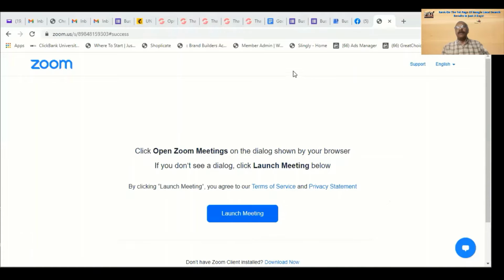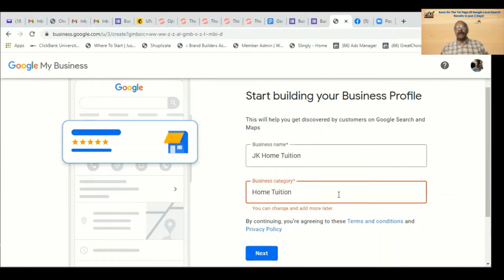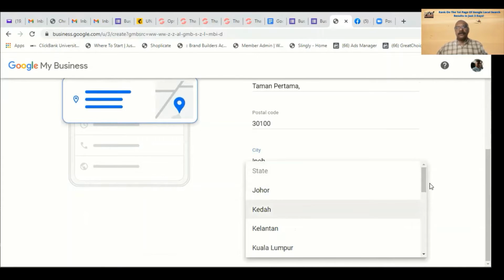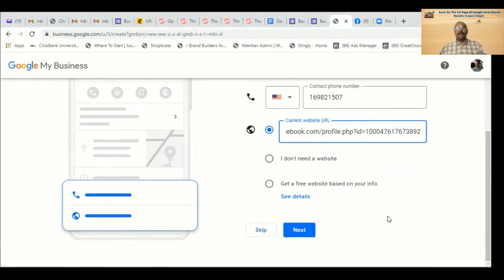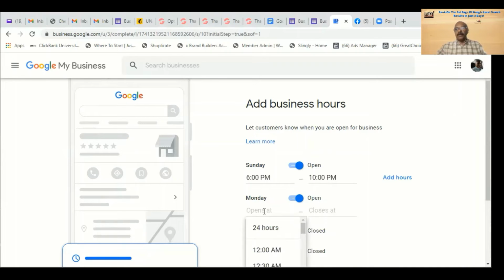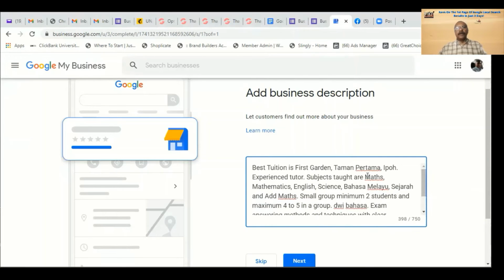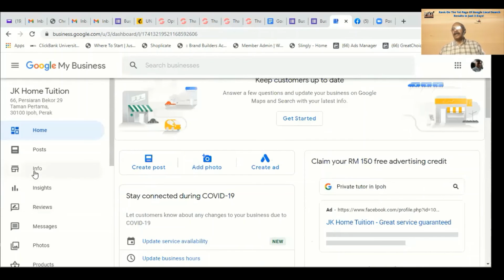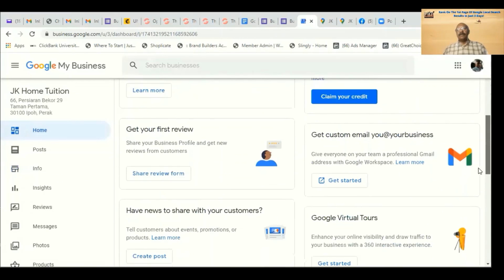Beginners Guide To Step-By-Step Listing Of GMB Google My Business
Step-By-Step Listing Of A Home Tuition Centre in Google My Business - GMB

JK Home Tuition is run by an experience Tutor named, Mr. Joel Clive. His years of experience in tutoring on subjects like maths, science, mathematics, English, Bahasa Melayu, Sejarah and Add Maths makes JK Home Tuition as the best tuition in First Garden, Ipoh.

To add to his credibility, he also focuses on exam answering methods and techniques with clear explanation, not forgetting forecast questions that he uses to prepare his students for the exams.